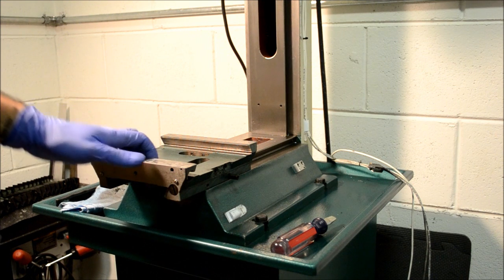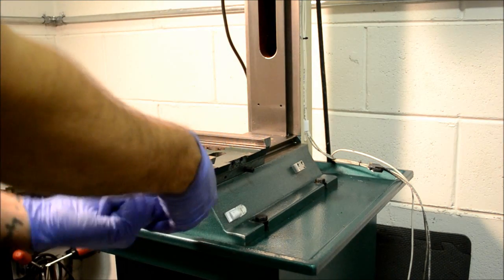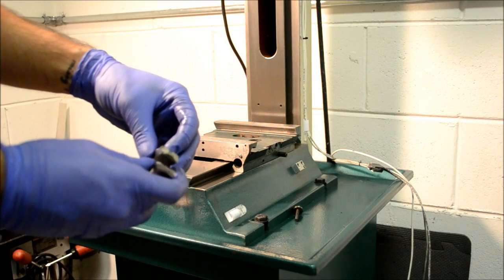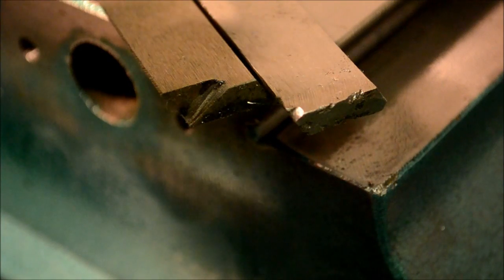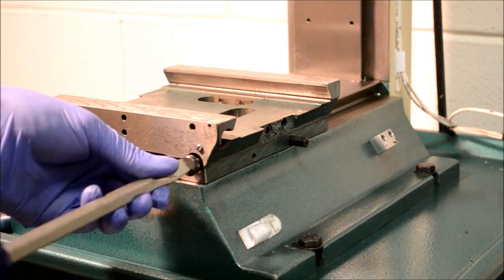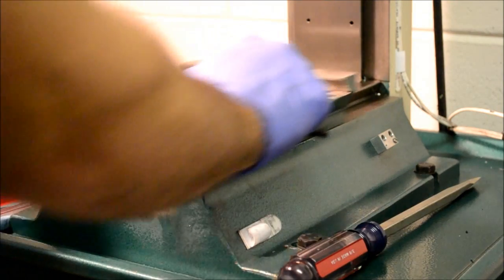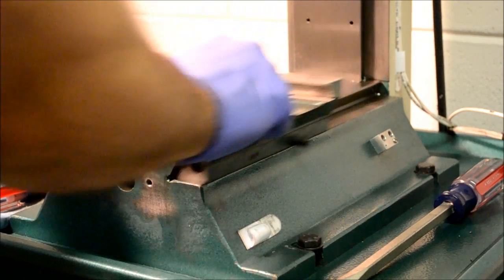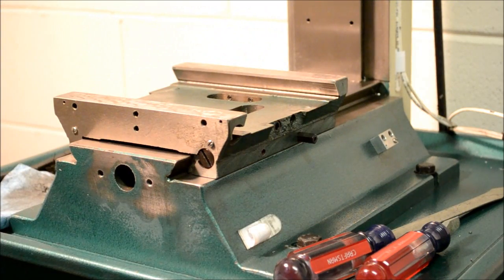Behind the Chips! Episode 1 : Y-Axis Gibs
Behind the Chips! Episode 1 : Y-Axis Gibs.  Welcome to my attempt to provide useful information regarding CNC machining/electronics/designing/etc.  I'm self taught which means I don't really know what I am doing and mostly use the rule that if it sounds wrong you should turn it off quickly!

This video shows me adjusting the gib in the Y-Axis of the Grizzy G0704 milling machine.  I think I'm doing it correctly...

Filmed with Nikon D3100, edited in Windows Live Movie Maker.